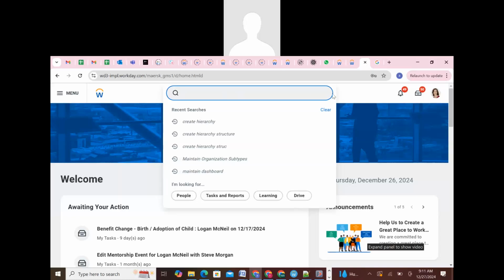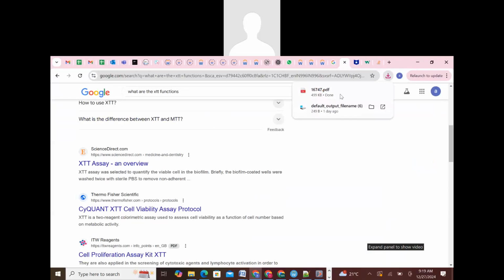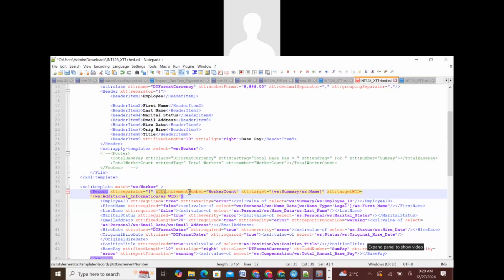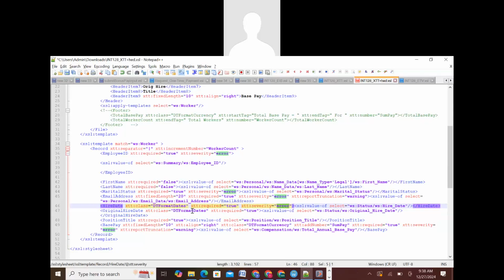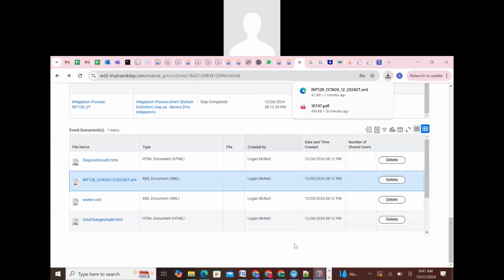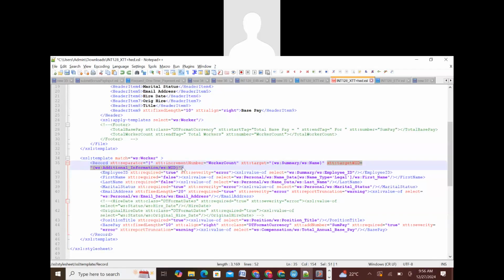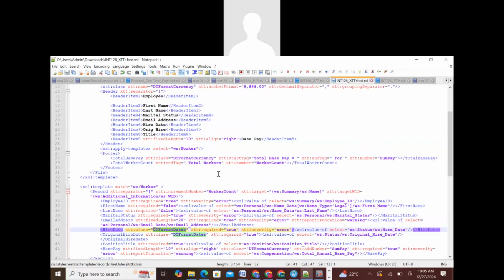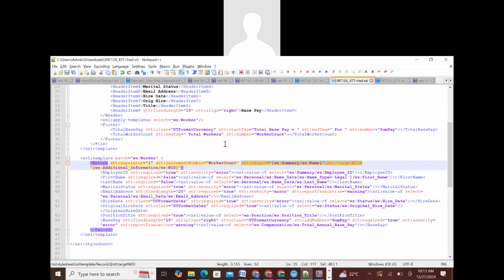ERP 128 Class 45